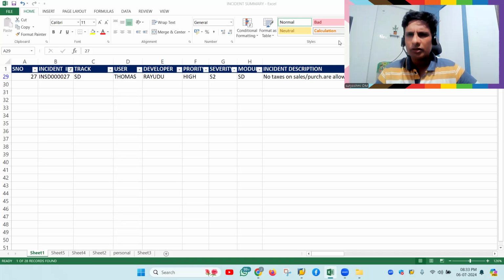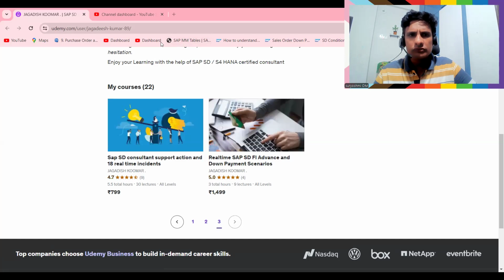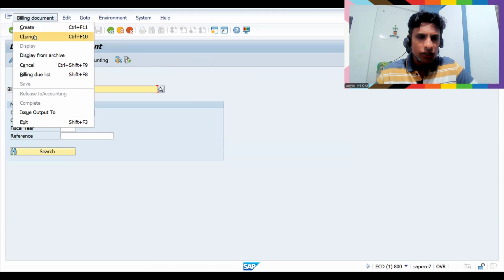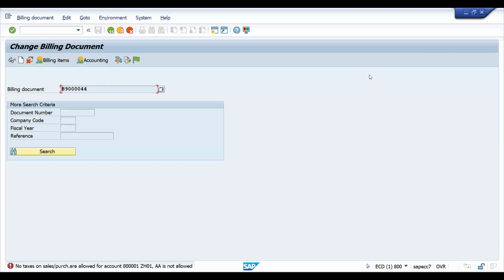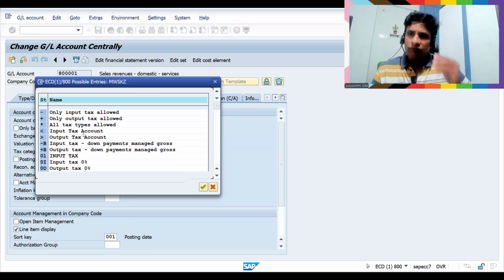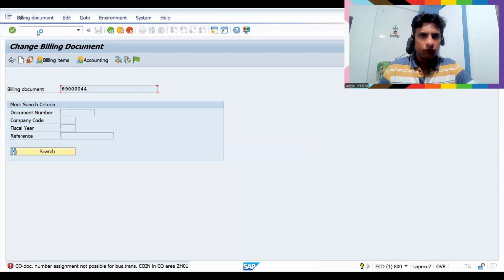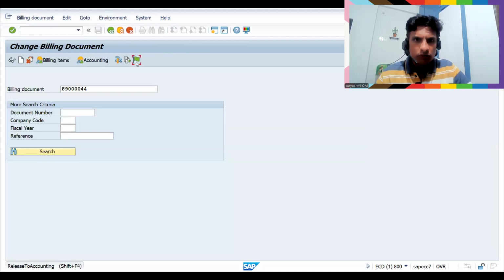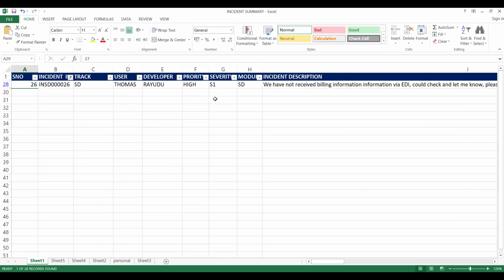No taxes on salespurch are allowed for account 800001 ZH01, AA is not allowed, getting error....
Best book for sap sd: